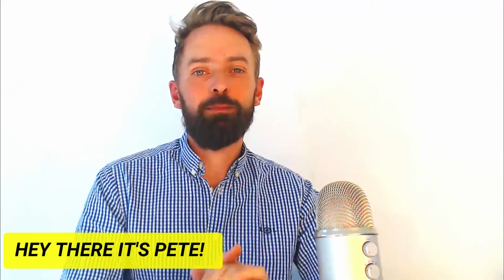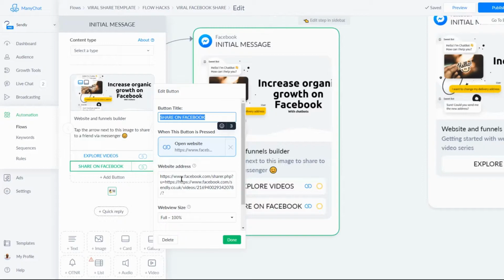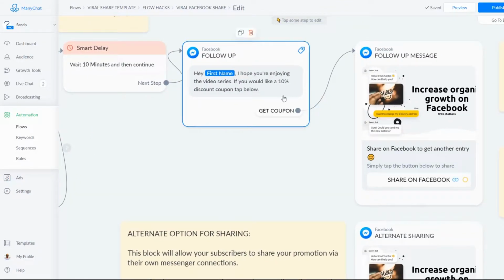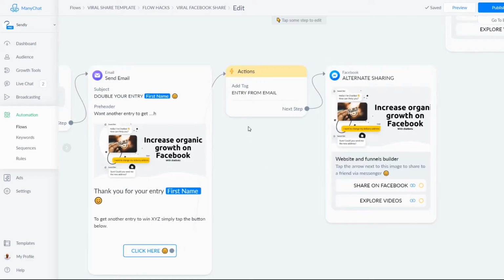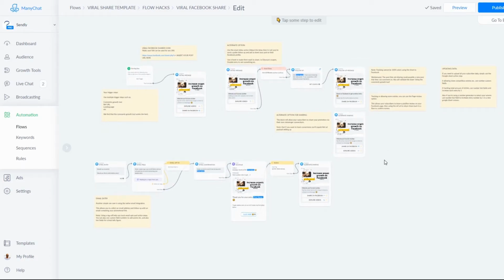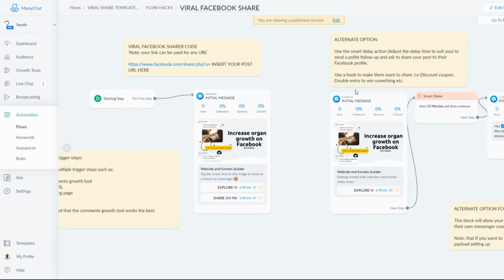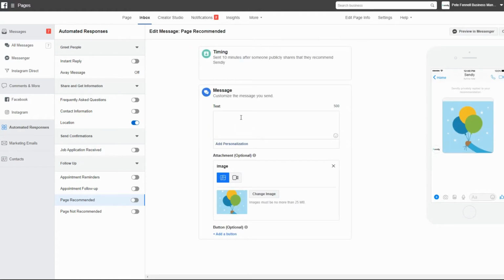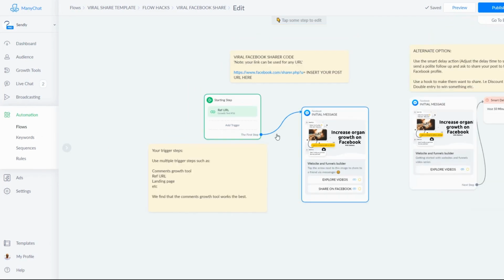How To Go Viral On Facebook Using Messenger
For many years, businesses promote giveaways, offers and promotions on Facebook. But what if you could amplify what you're doing right now!

Using Facebook messenger is your businesses best friend in many more ways than you think.
Image being able to create engagement on your Facebook post and collect customers information at the same time and follow up like a pro marketer. But for free.

In this short blog we're going to show you how to do it yourself in less than 5 minutes.

Get instant access to:
✅ The complete flow
✅ Multiple ways to use the flow
✅ Completely editable to your own brand and design